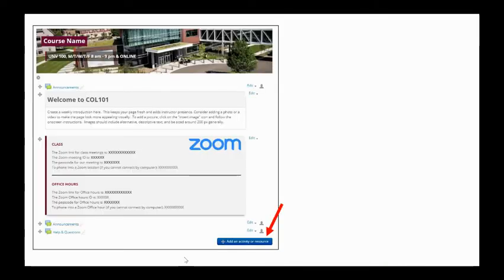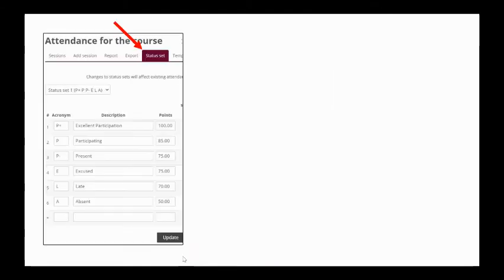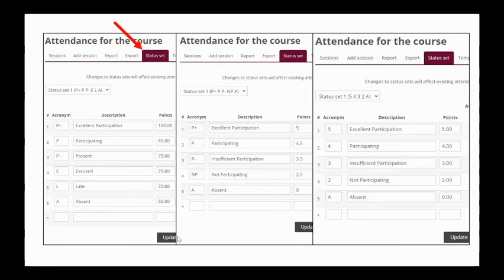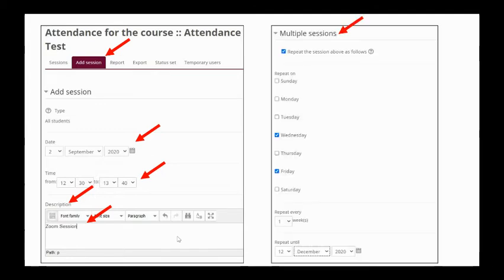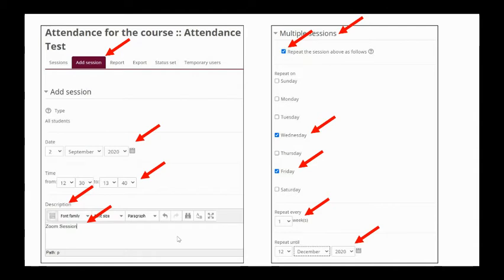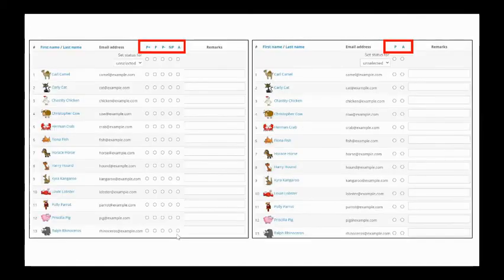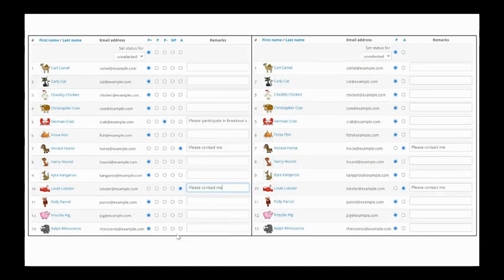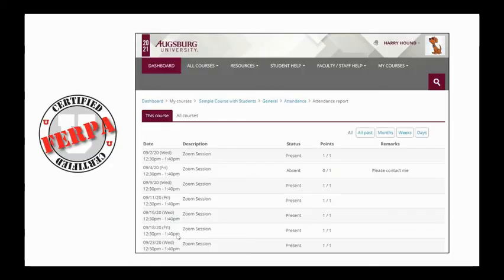How to Create a Moodle Attendance Activity